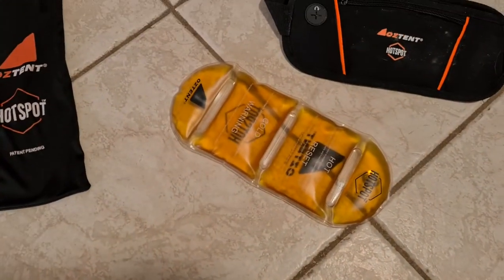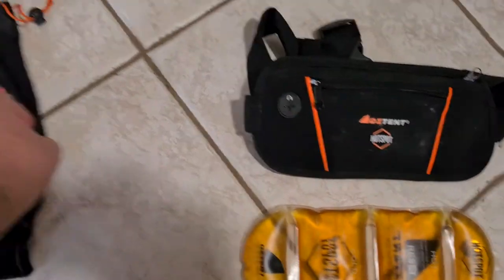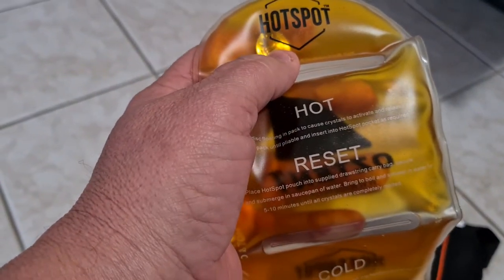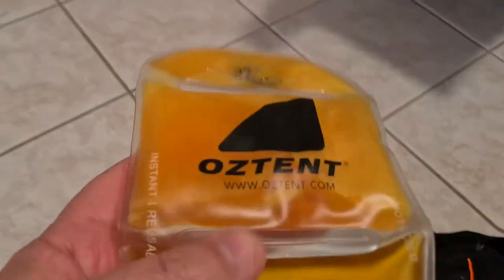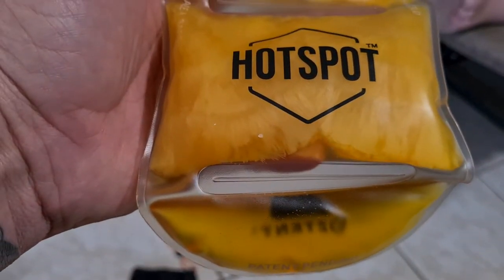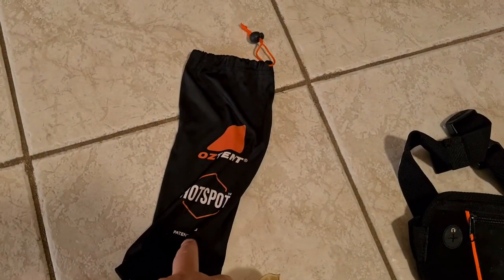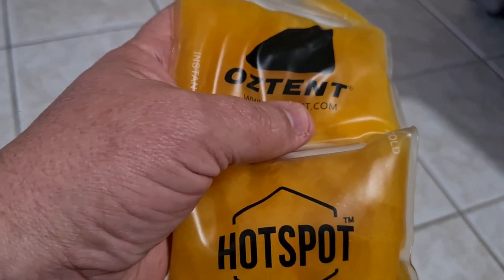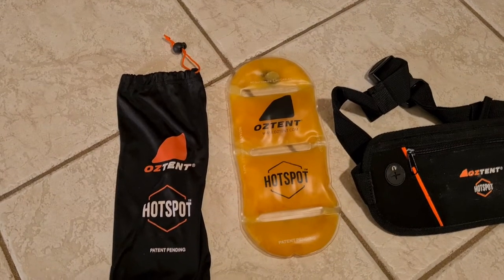Oztent hotspot review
heatpack